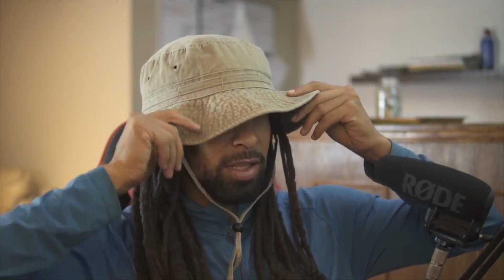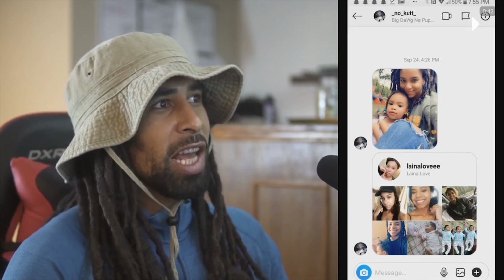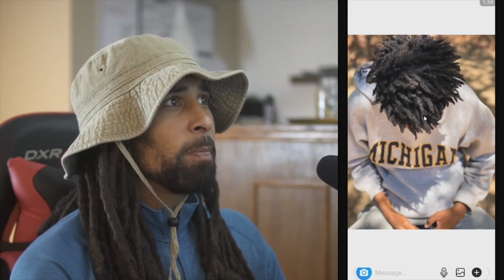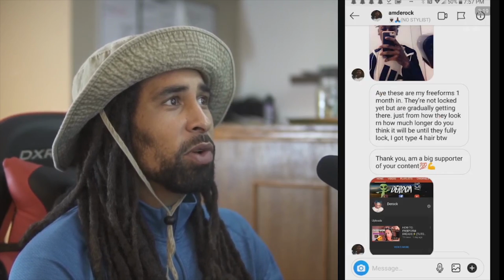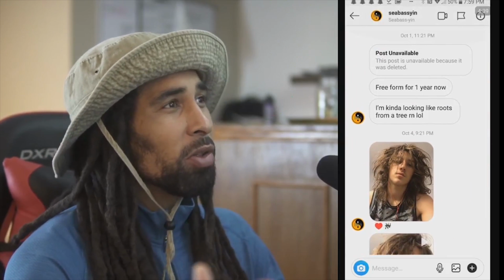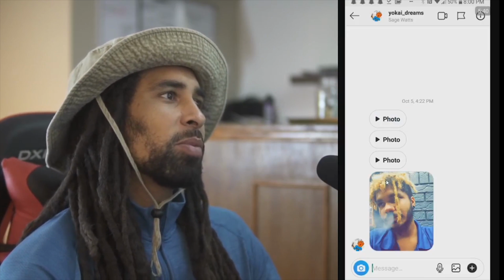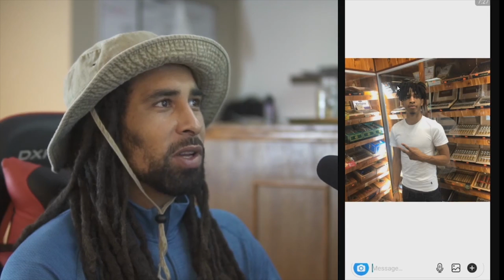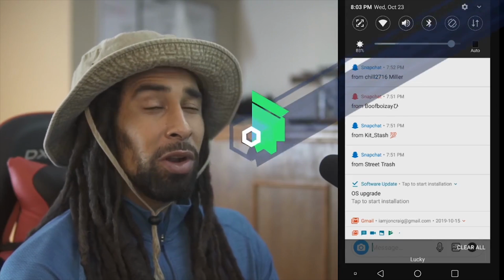All Hair Types Freeform into Dreads! Dreadisode #32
Check out The KNOT NATION Store!

Getting Married?! Hire me to film your Wedding or Special Event!